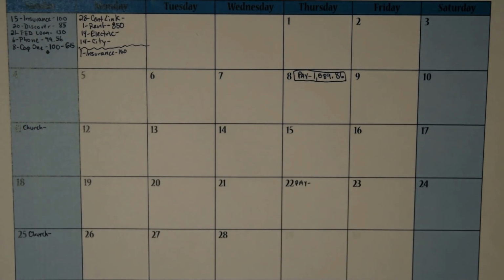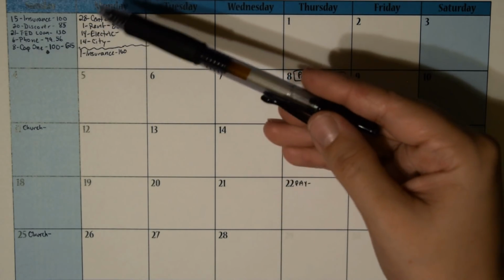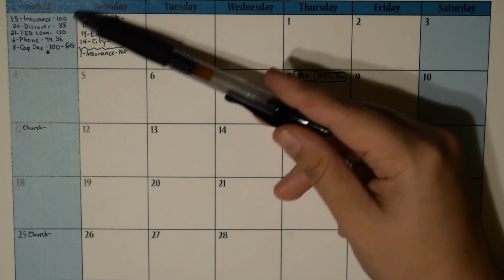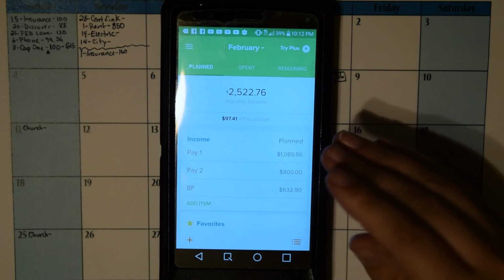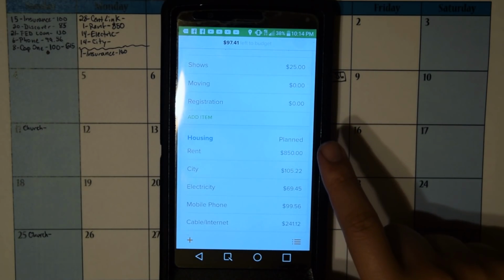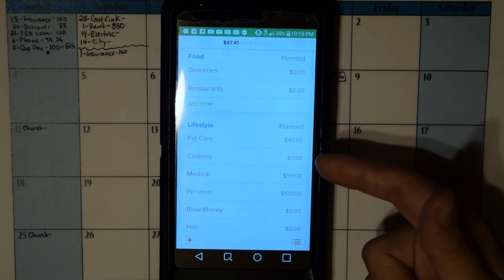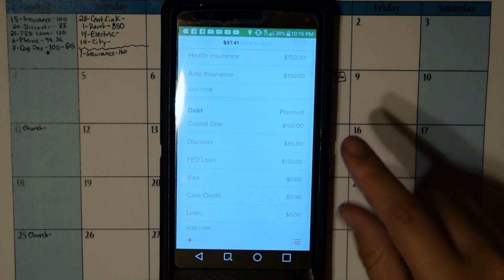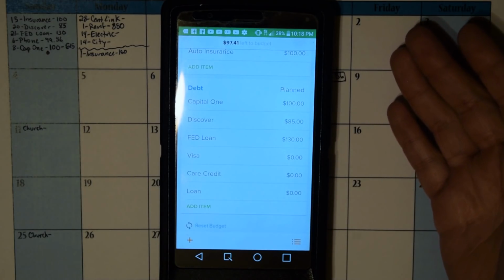February 2018 Budget Plan -$36,804.12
I don't quite know the plan for Valentine's Day yet...

My Etsy

Things I recommend:
Get $25 for signing up for a Capital One 360 Savings Account
$10 on Ibotta for joining and redeeming your first rebate or use the code thdvtak

They will always be things that I use and love. If I ever team up with a company I will disclose that in the video and will only give honest reviews and opinions. I never want to suggest something to you all that I do not enjoy myself.